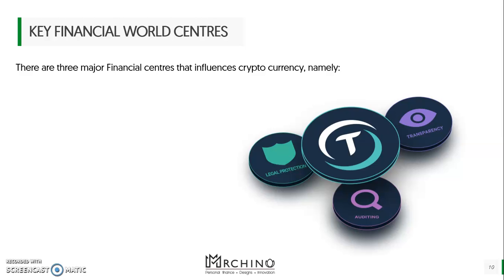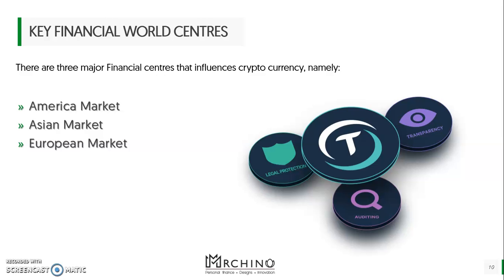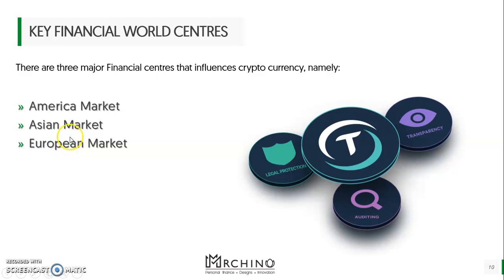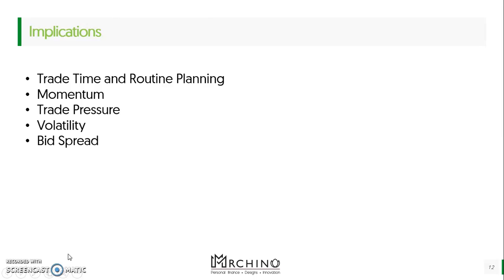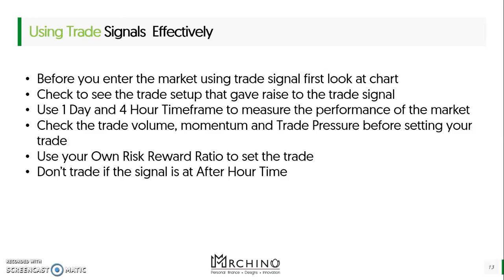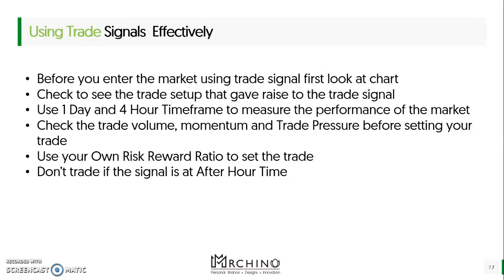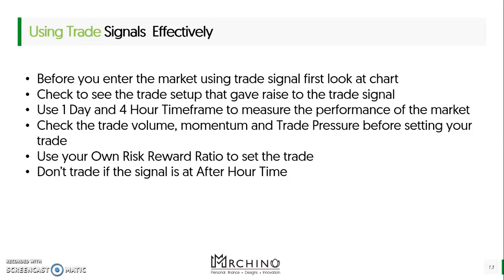Crypto Currency Trading Sessions Explained Part 3